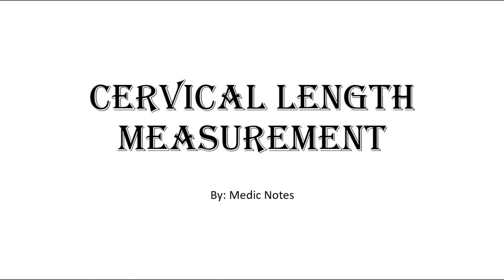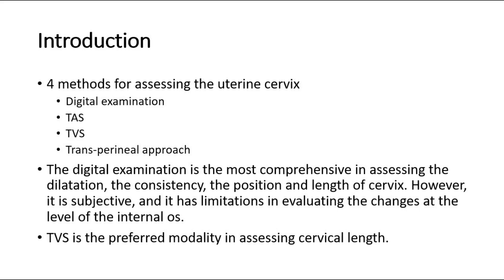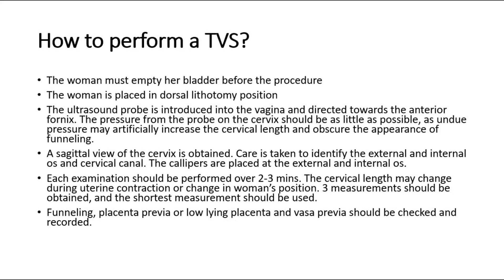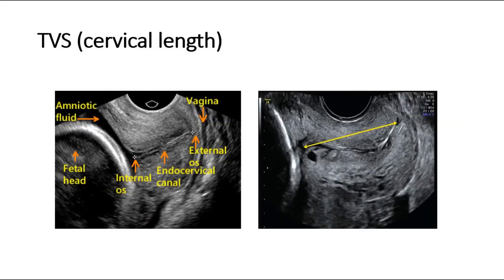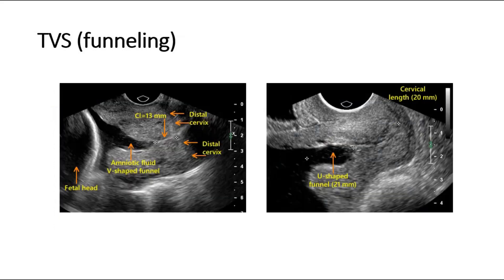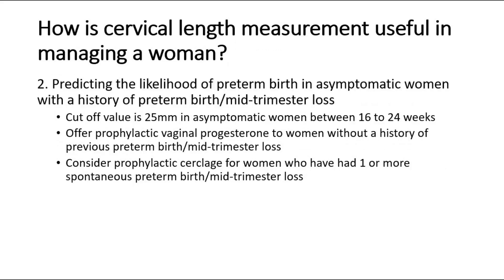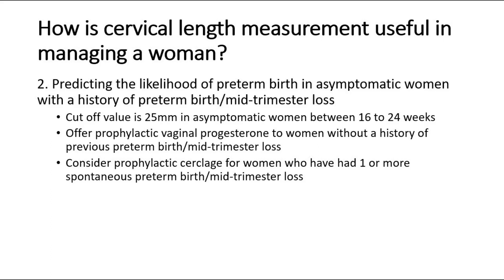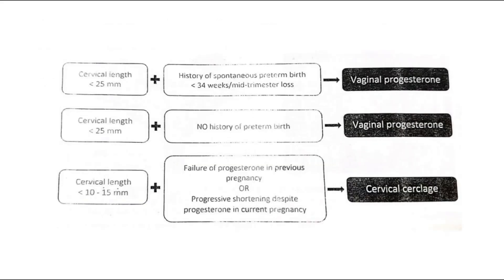Cervical length measurement - transabdominal/transvaginal ultrasound, management of shortened cervix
Cervical length refers to the length of the cervix, which is the lower part of the uterus that extends into the vagina. During pregnancy, monitoring the cervical length is important because changes in its length can indicate the risk of preterm birth.

In a typical pregnancy, the cervix remains long and closed to support the developing fetus. However, in some cases, the cervix may start to shorten and open prematurely, which can lead to preterm labor and birth. Preterm birth is when a baby is born before 37 weeks of gestation, which can be associated with various health risks for the baby.

Doctors usually measure cervical length during routine prenatal ultrasound examinations. The measurement is done by assessing the length of the cervix from the external opening (the external os) to the internal opening (the internal os). The measurement is recorded in centimeters.

A shorter cervix, especially if it measures less than 2.5 centimeters before 24 weeks of pregnancy, may indicate an increased risk of preterm birth. When cervical length is found to be short, healthcare providers may take appropriate measures to reduce the risk of preterm birth, such as recommending bed rest, prescribing medications like progesterone, or placing a cervical cerclage (a stitch around the cervix) to help support and maintain its length.